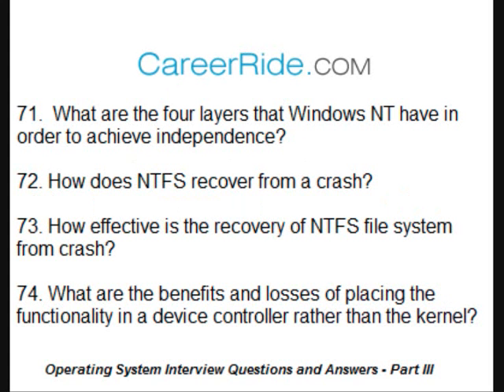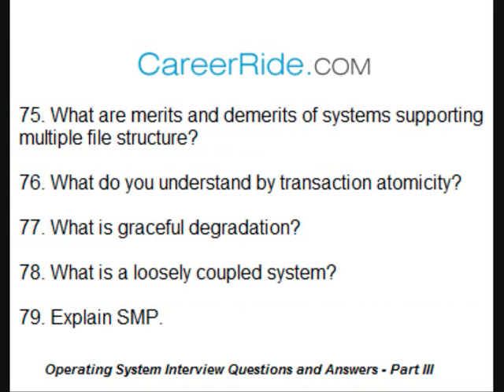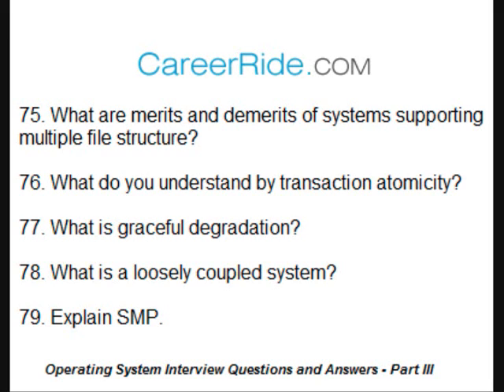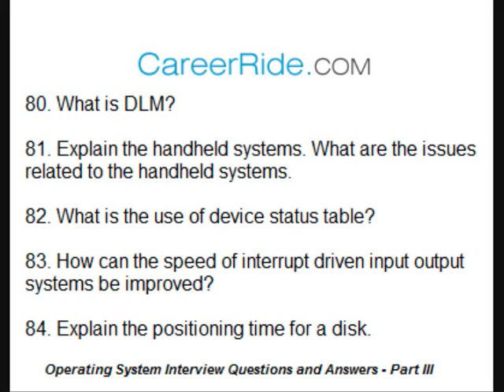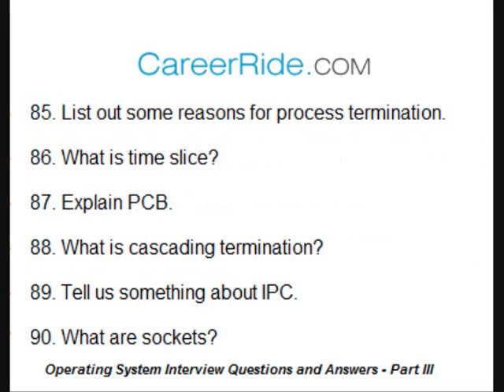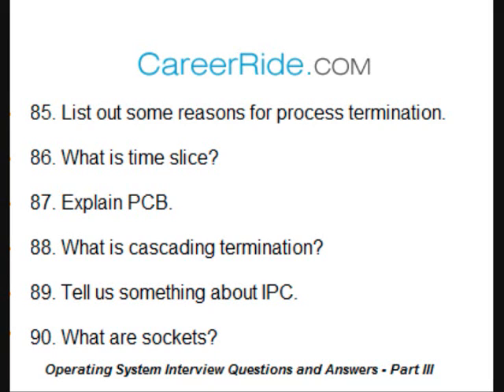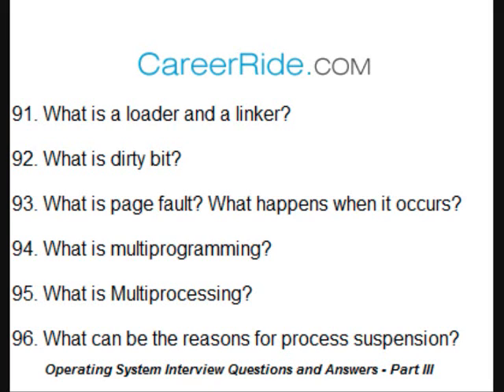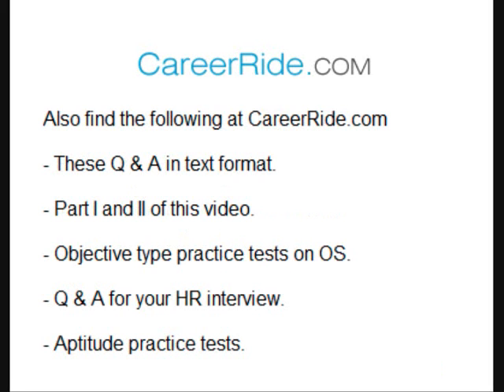Operating System Interview Questions and Answers - Part III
Most frequently asked advance level interview questions on all the important concepts of Operating System. Useful for all candidates doing their BE, BTech, IT and Computer Science courses. Also useful for computer networking professionals